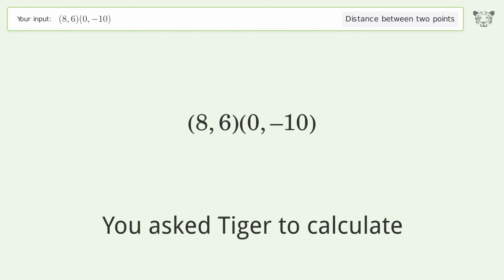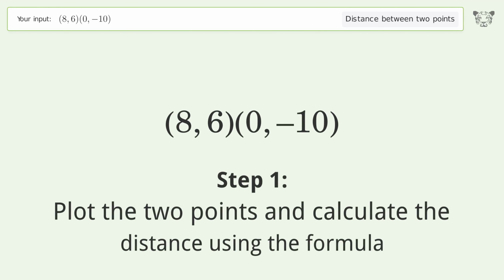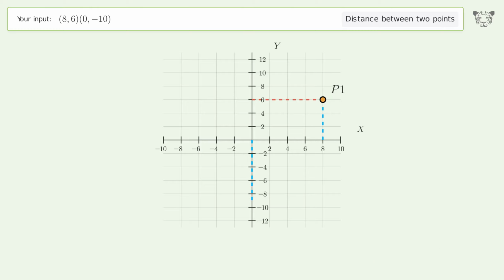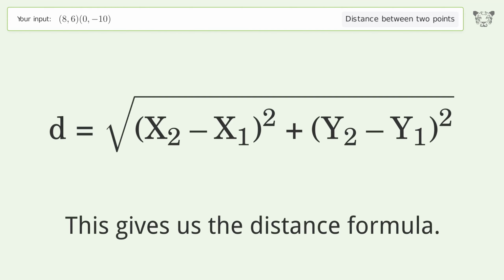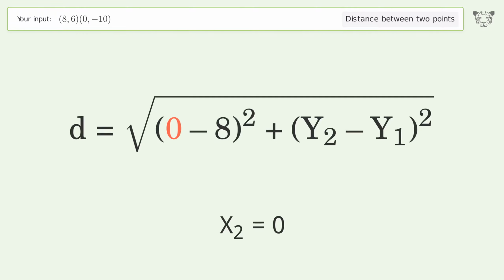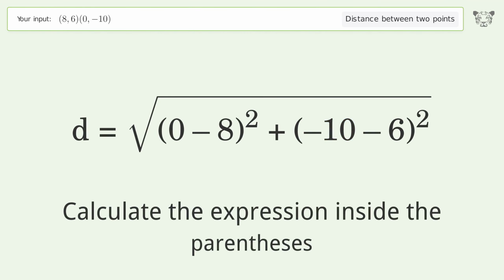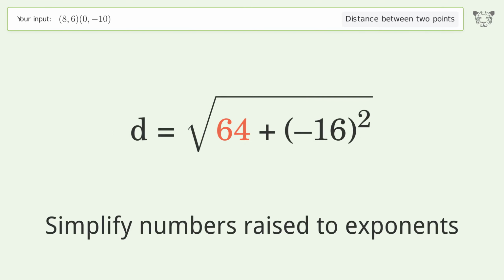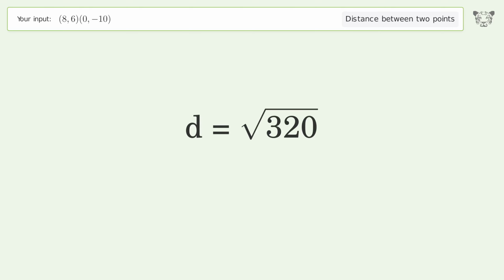Find the distance between two points p1 (8,6) and p2 (0,-10): Step-by-Step Video Solution